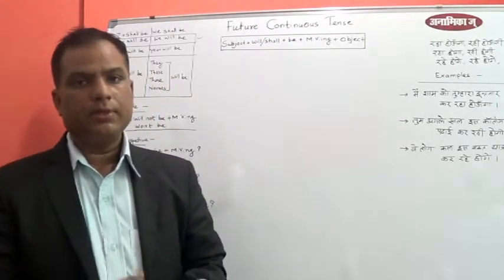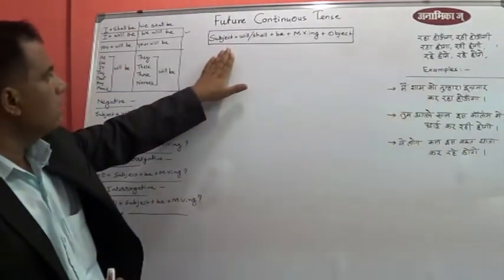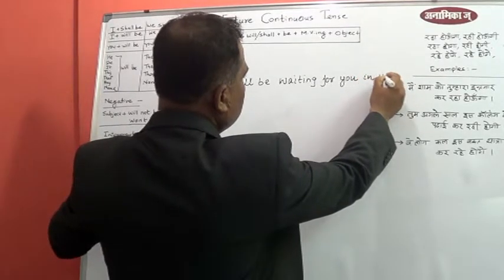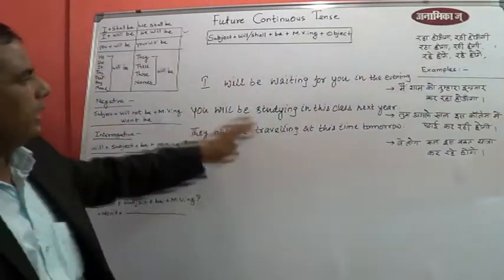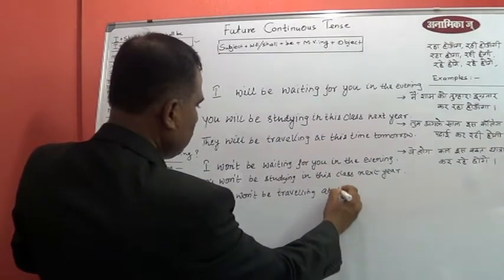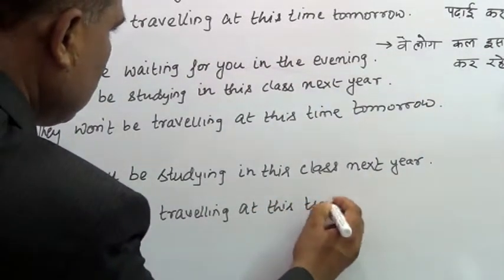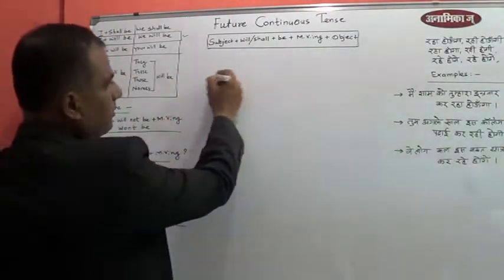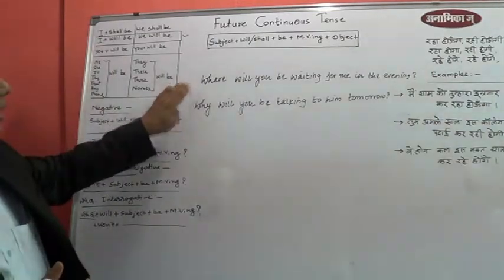Future continuous tense at Anamika's English Academy